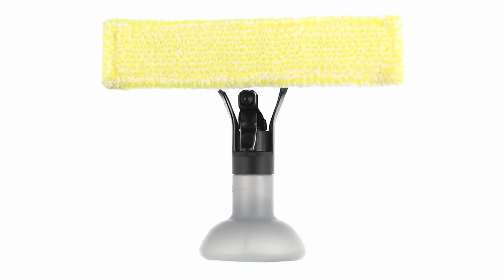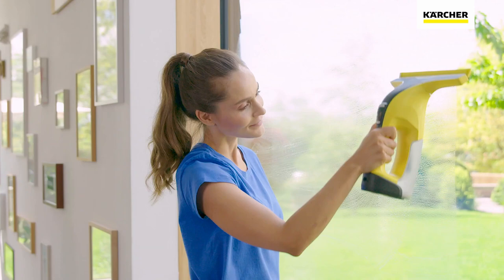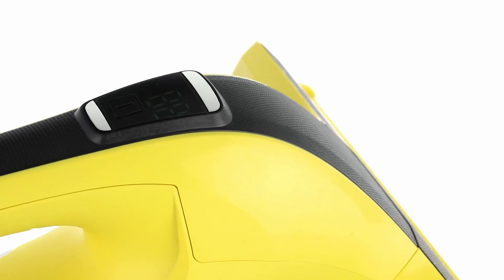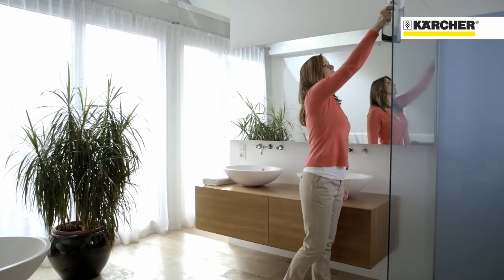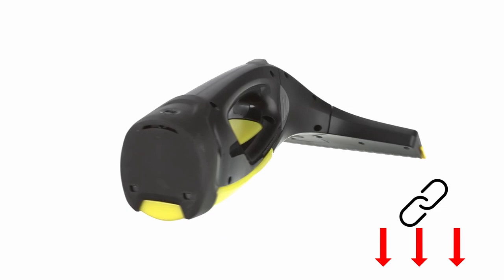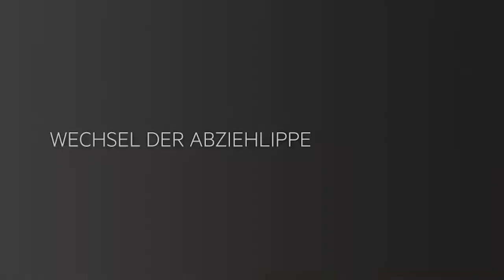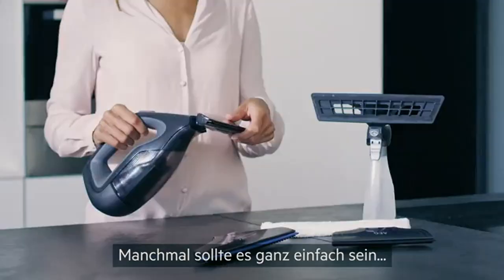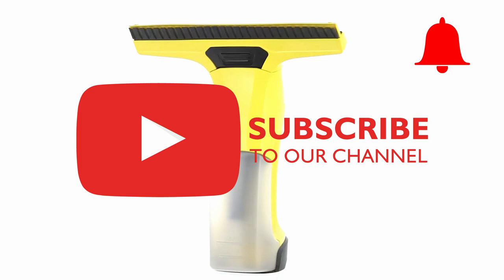Top 3 of the best ⭐️ window vacuum cleaners ⭐️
Today, we would like to introduce you to the three best window vacuums on the market.

We have evaluated tests and opinions and calculated an overall score.

Each vacuum has its own strengths and weaknesses.

Our three comparison devices are:

► Kärcher WV 6 Plus (Amazon)
► Kärcher WV2 Premium 10 Years Edition (Amazon)
► AEG WX-7-60CE1 (Amazon)

Which window vacuum cleaner is the best? In our video, we show you the best window vacuums on the market in test or comparison, which are available for purchase according to our recommendation.

Content:
00:00 Introduction
00:55 Kärcher WV 6 Plus
02:13 Kärcher WV2 Premium 10 Years Edition
03:23 AEG WX-7-60CE1
05:00 Conclusion

Kind regards
TechReview team